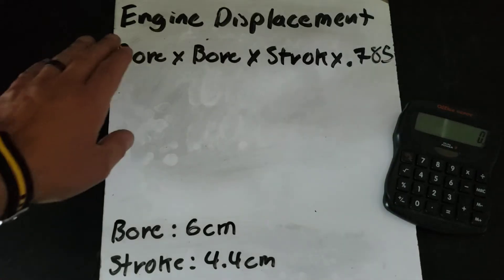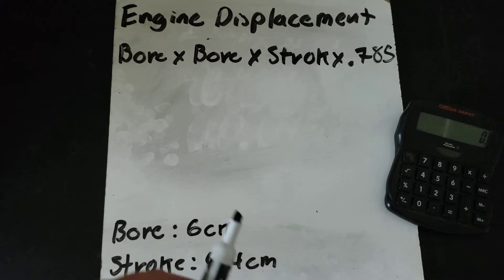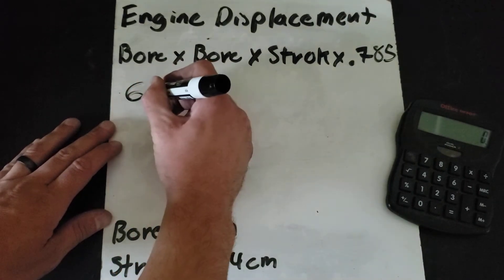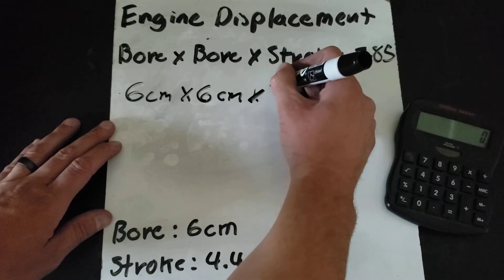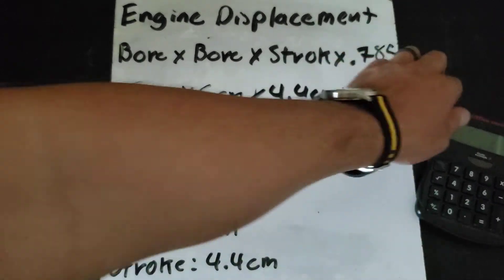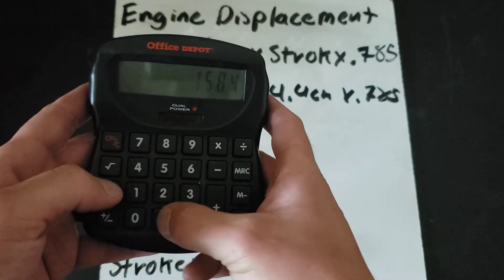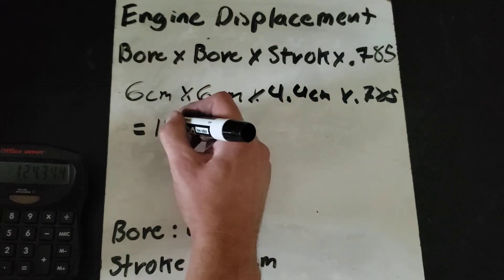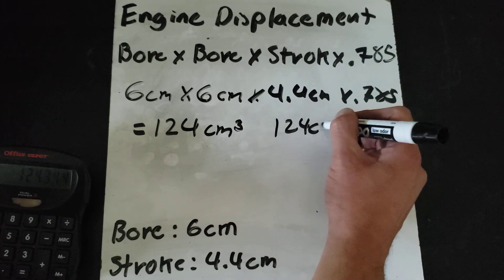Engine Displacement Calculations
Calculating engine displacement on a single cylinder engine using the engines bore and stroke measurements